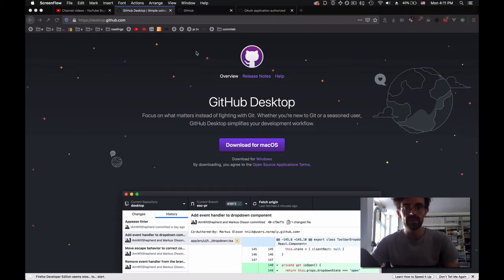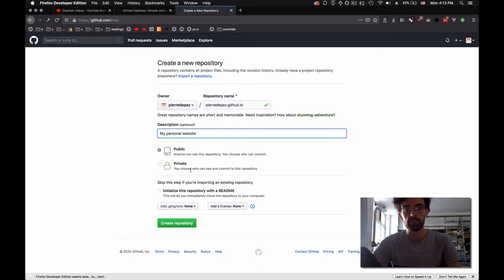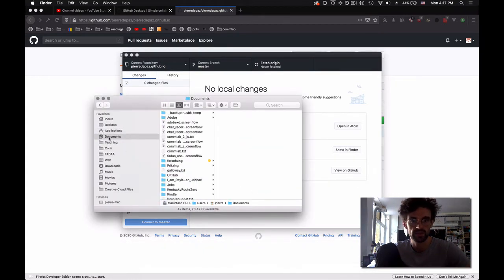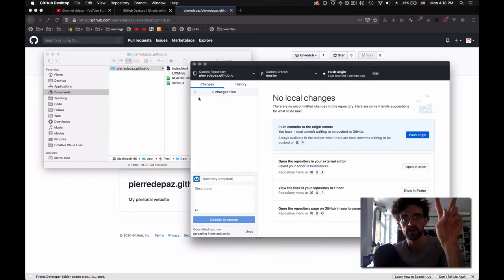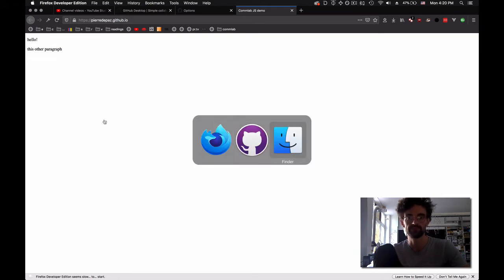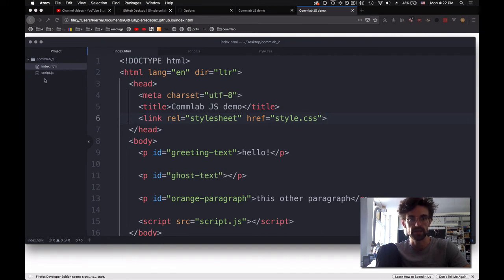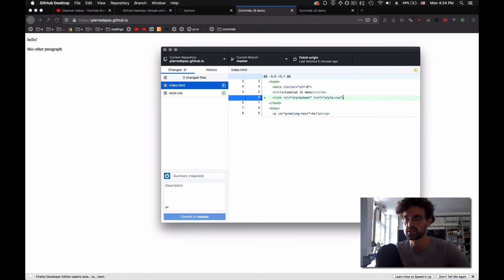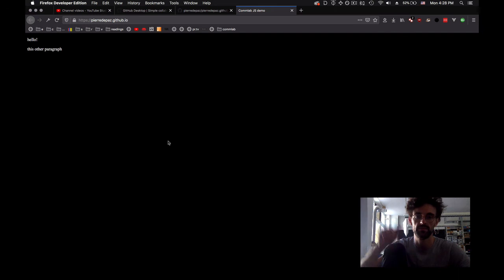[commlab] intro to github desktop